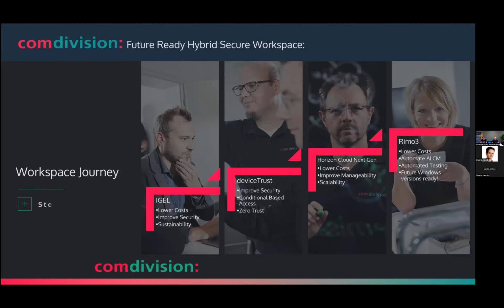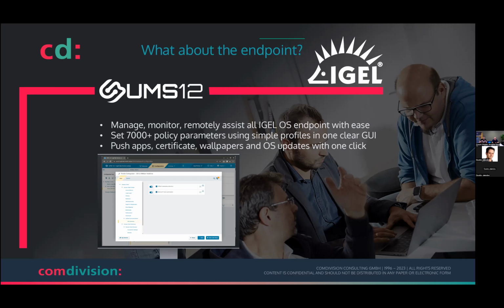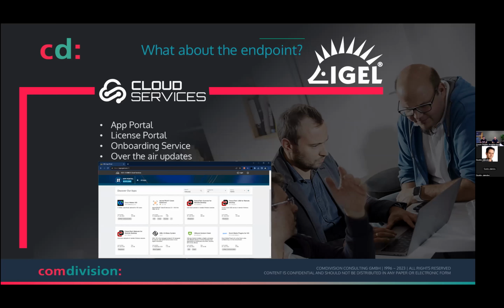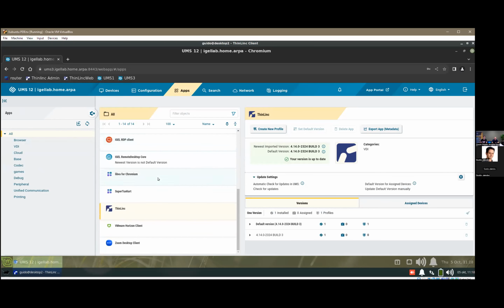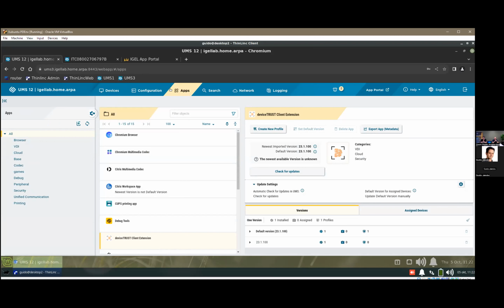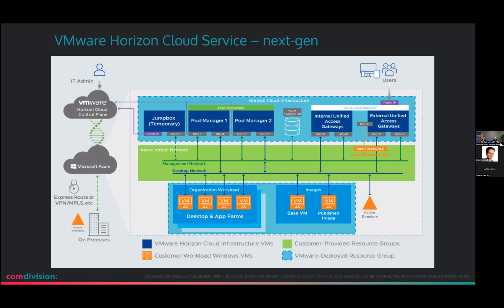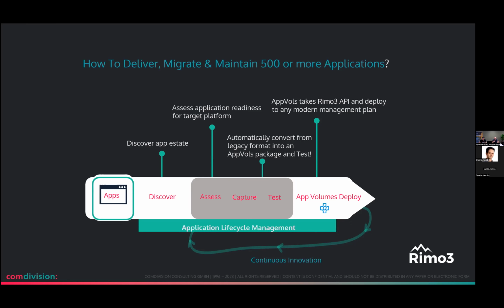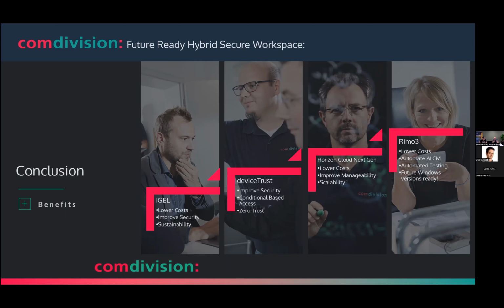Revolutionizing the Modern Workplace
IGEL offers a comprehensive endpoint operating system and management platform, optimizing performance and centralizing control.

Horizon Cloud Next Gen, powered by VMware, delivers virtual desktops and applications seamlessly across devices and locations.

By incorporating integrated solutions like deviceTRUST, you elevate security to a higher level by implementing real-time conditional access for your devices and applications.

Whether your goal is a smooth transition to the Modern Workplace, application virtualization, or preparing for the transition to Windows 11, Rimo3 automation software, in conjunction with comdivision services expedites and simplifies these transitions.

Embrace the future with confidence, armed with the tools to transform your modern workplace.